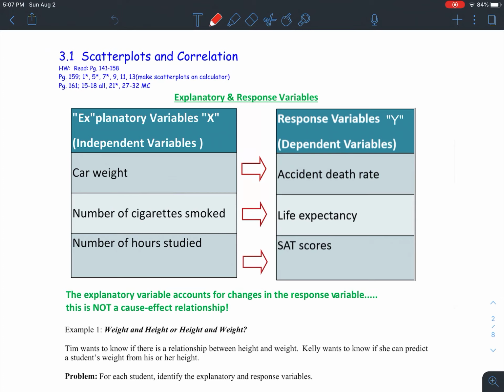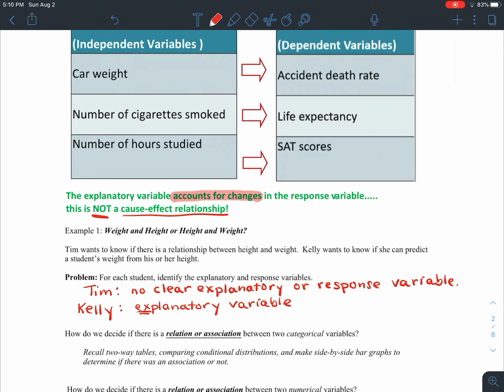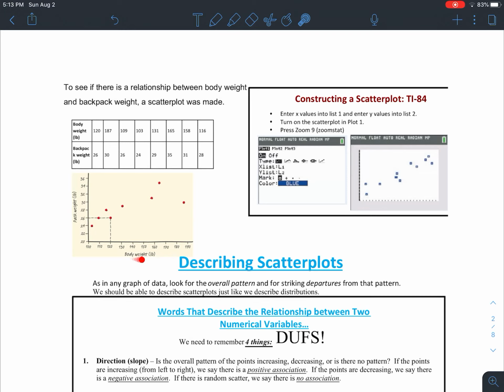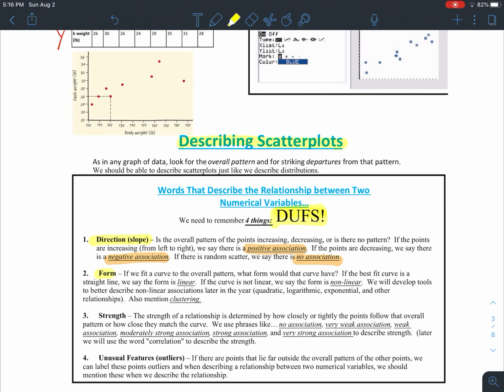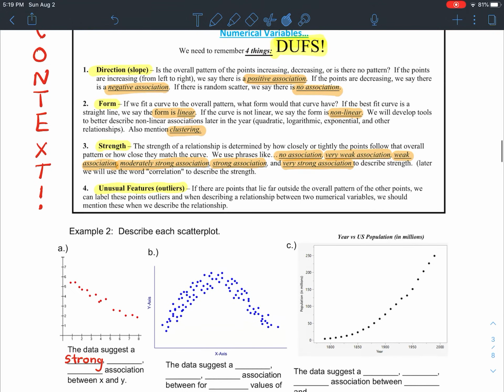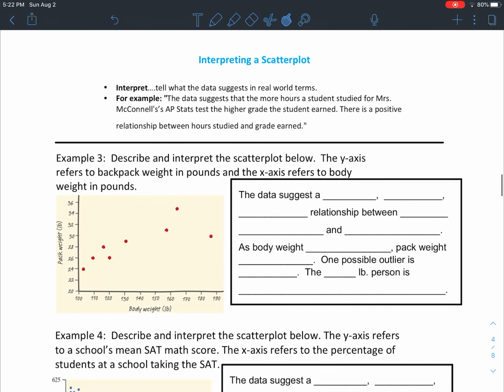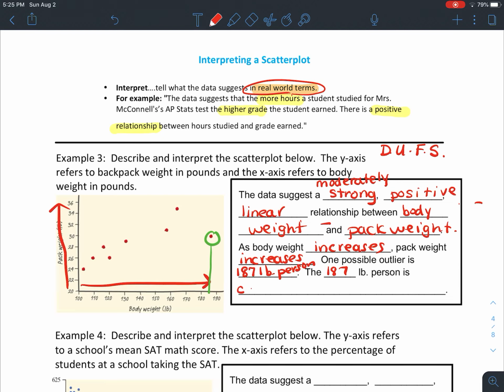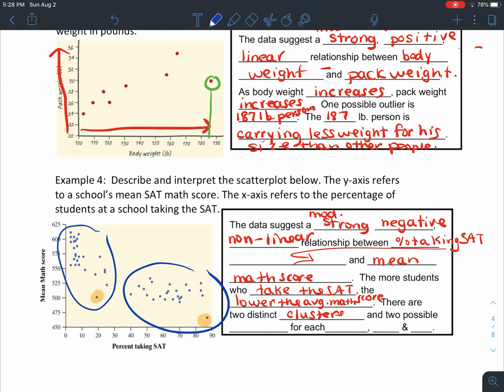AP Stats (3.1 Video A) (Scatterplots)